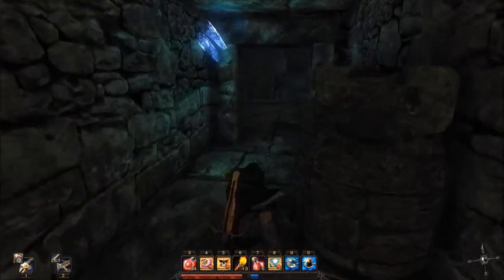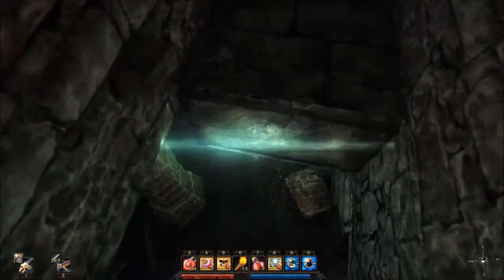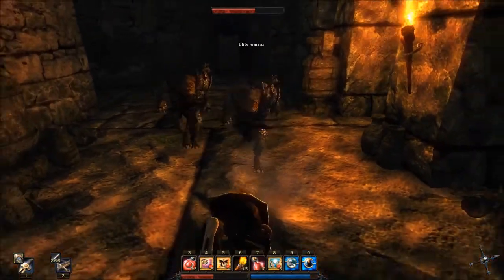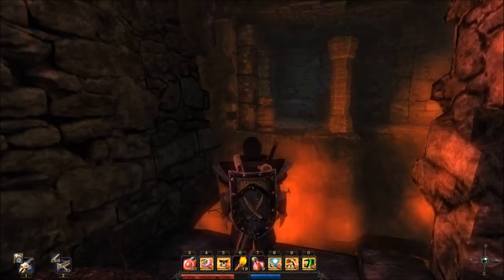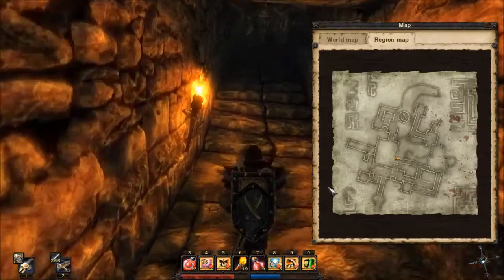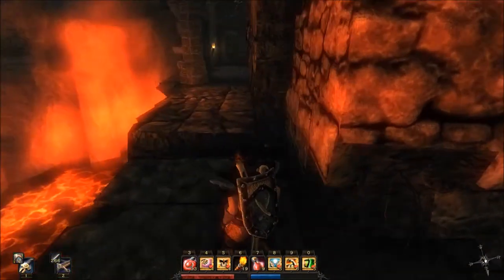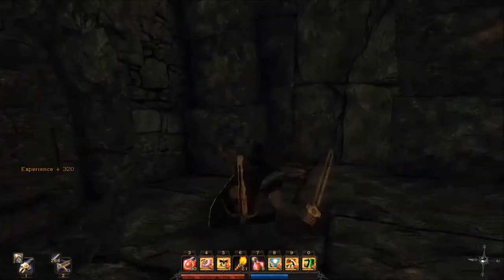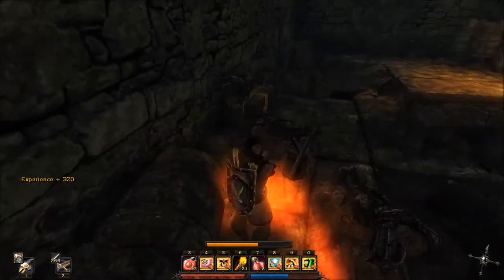Let's play Risen #46 Eastern Volcano Cave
We explore another Tomb and find the Titan Shield